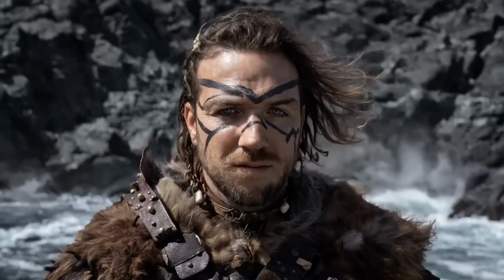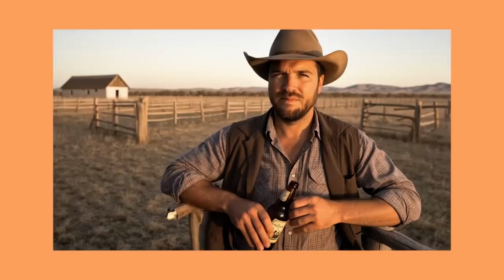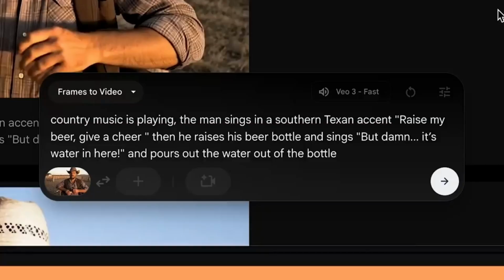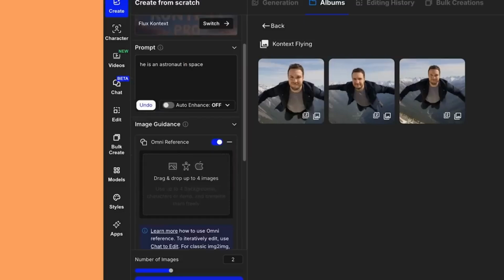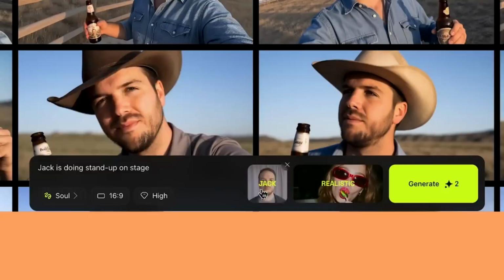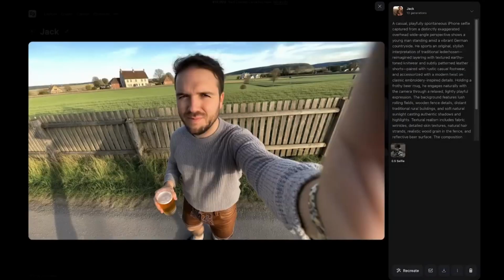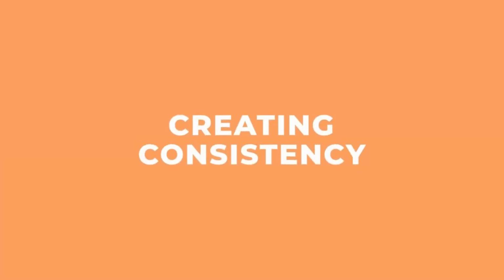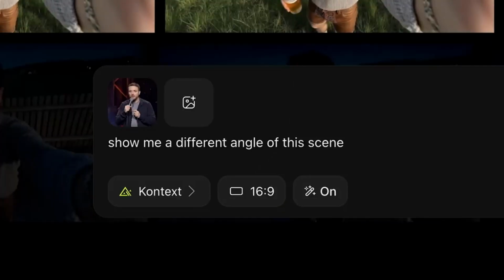How To Use Google Veo 3 For Perfect Consistency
makemoneywatchingvideos (from youtube itself)
earnmoneywatchingvideos (topic)